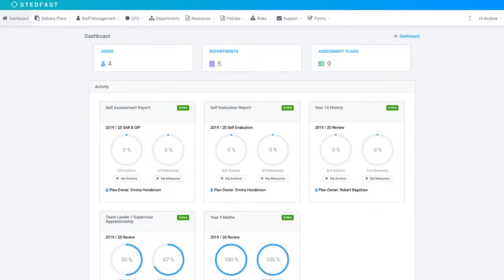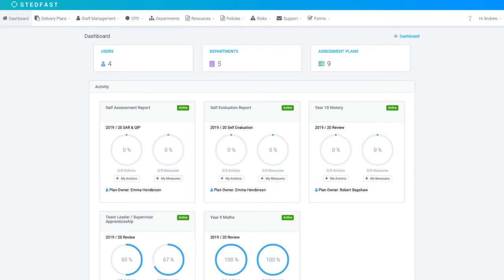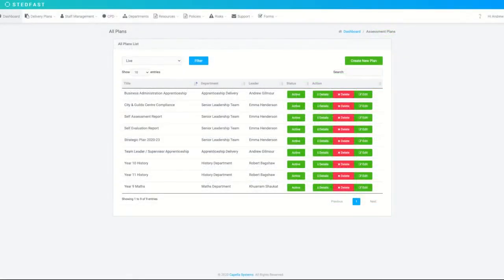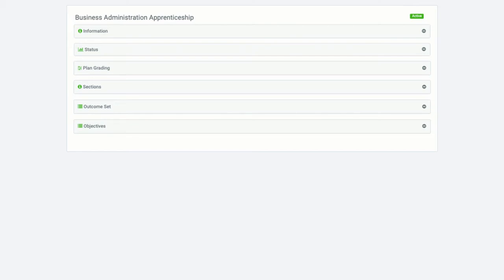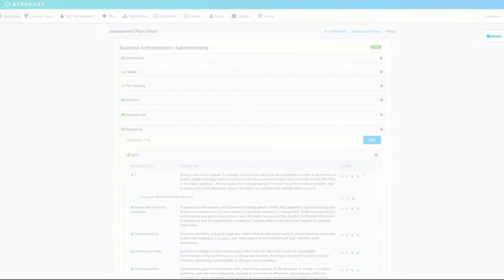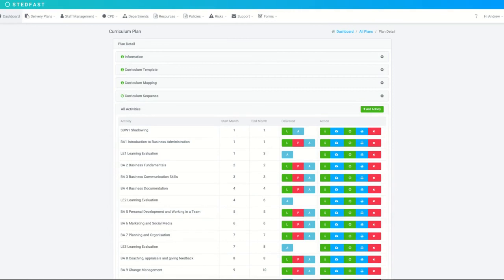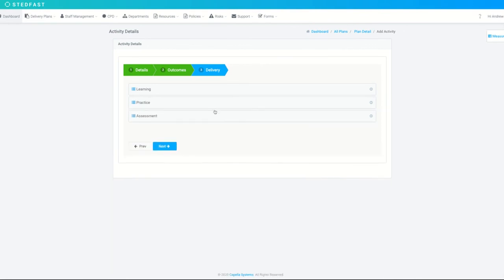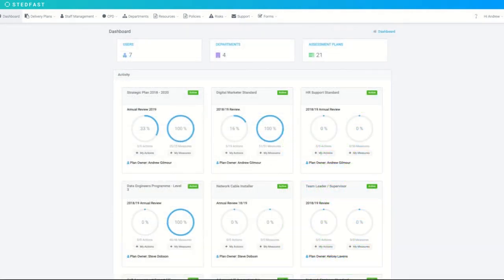Stedfast for Apprenticeship Training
This is a short introduction to Stedfast and is aimed primarily at apprenticeship training providers.

In this video, we introduce assessment planning for apprenticeship standards and how providers can develop their curriculum intent, implementation, impact and sequencing.

The video also show the staff performance management module, CPD recording, policy and procedure management and risk assessment.

If you are looking for great curriculum planning software and quality assurance tools to help you prepare for OfSTED then take a look at this video.